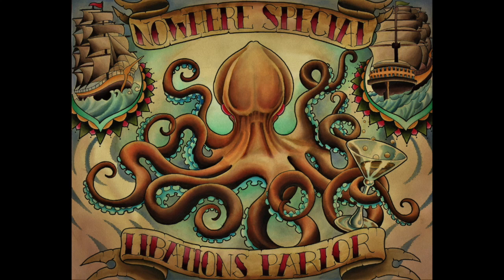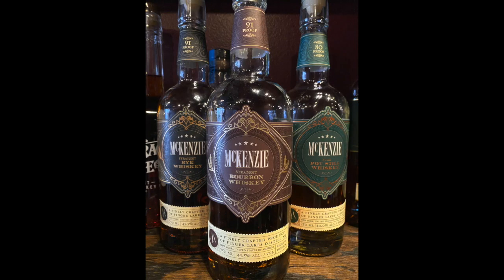McKenzie Straight Bourbon Whiskey